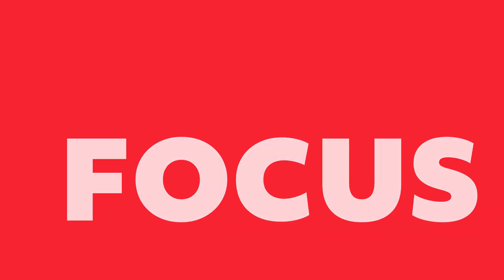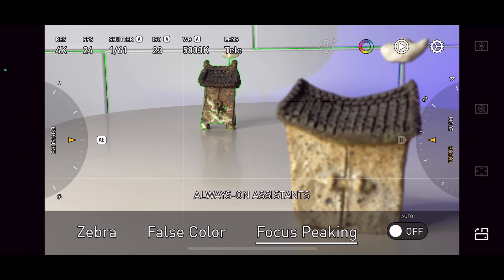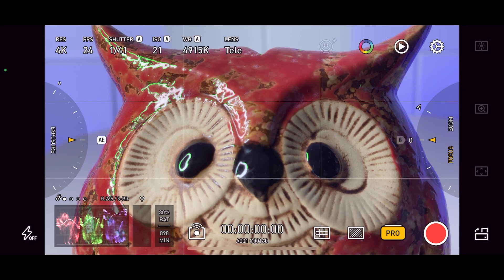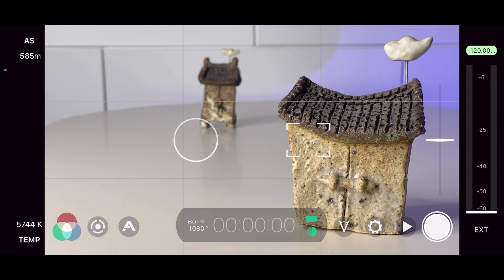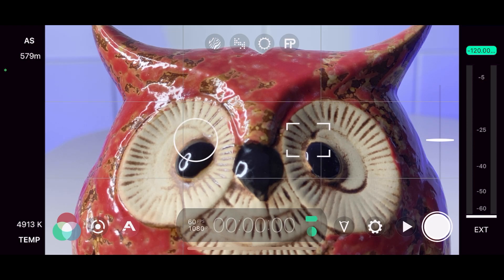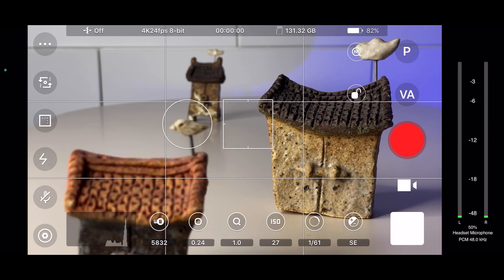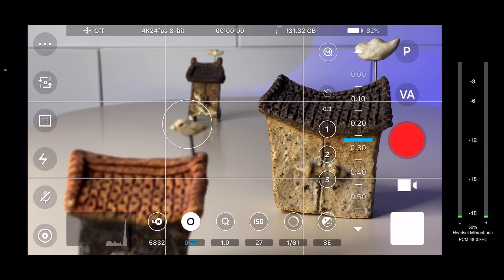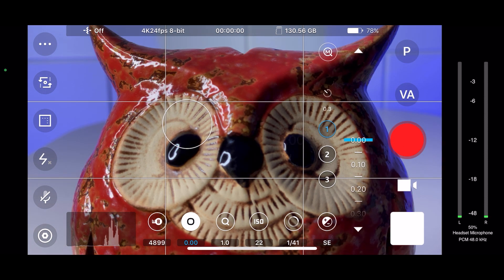Who Focus Pulls Best: Filmic Pro, Protake, or Beastcam?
Curious how to pull focus with your phone app? There are only three filmmaking apps available on Android and iOS that have automatic focus pulling functions: Protake, Filmic Pro, and Beastcam. Each app has it's own approach to focus pulls, but one outshines the others. In this video, we'll try out three different focus pulls commonly used in film and test them out on each app. You'll also see how you can use each app to perform your own automatic focus pulls.

Update: I am using an iPhone 11 Pro in this video. Apparently, it is also possible to set the focus pull speed from 1 to 10 in Filmic Pro on Android where it was not possible in my demonstration. Hat tip to Mikkel for that info!

A CONSIDERATION: It is worth mentioning that earlier I had decided to deactivate my Protake account because the company who produces the Protake app essentially provides zero customer support and cannot be contacted. They seem only interested in continued customer subscription payments and little if any concern for the customers themselves. I deactivated the app’s subscription yet later found that my account was renewed and charged. This is why I now have access to Protake’s manual controls. When my subscription is up for renewal again, I may cancel again and track if my account is charged after deactivation. That may become a video in and of itself for a later date. If you would like to see more on my video titled “I’m Deactivating My Protake App Account, Should You?”, you can check it out

0:00 - Intro
0:47 - Three Common Focus Pulls Used in Film
2:15 - Focus Pulls on Protake
6:52 - Focus Pulls on Filmic Pro
11:11 - Focus Pulls on Beastcam
T H I S   C H A N N E L:   M O B I L E   C I N E M A T I C S
☛This channel focuses on mobile video and filmmaking. We take a look at the best apps, software, and gear available for smartphone users like yourself who want to get cinematic looking video from their mobile devices.
☛My name is Cal!
☛A special thanks to Storyblocks! Much of the music, sound FX, stock video, and images come from Storyblocks.com.